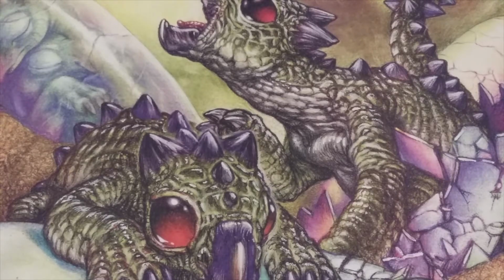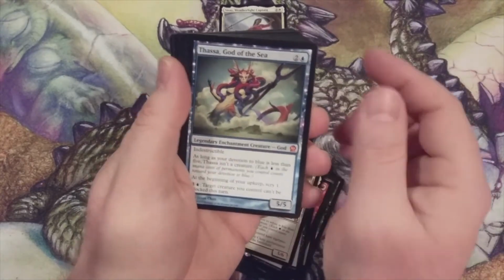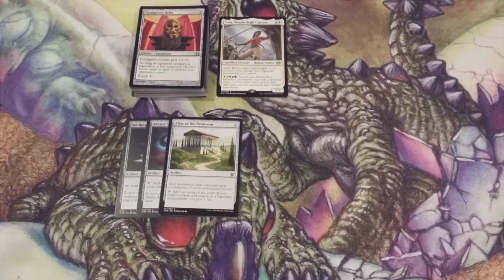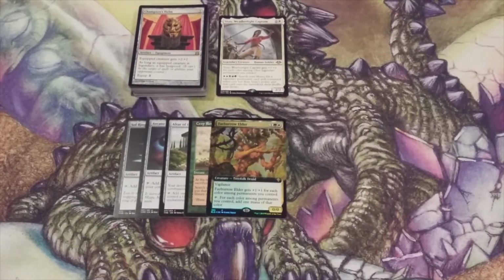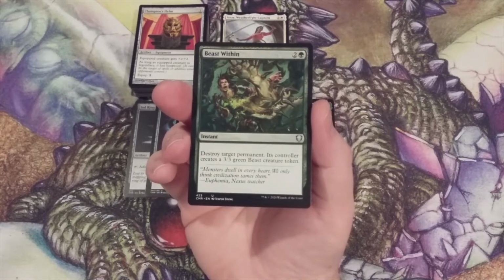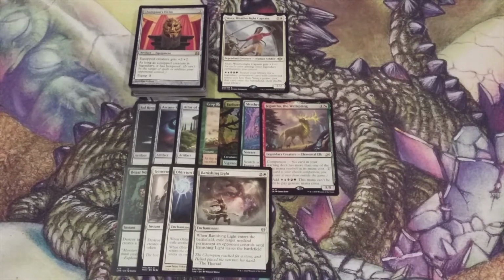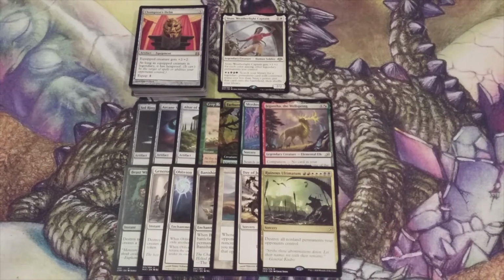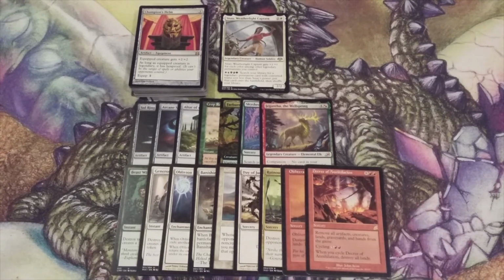MTG Burgeoning Episode 343: Sisay, Weatherlight Captain EDH deck update #5: Ramp & Removal Spells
We continue our Build-A-Deck Tuesday series by adding ramp and removal spells to our Sisay, Weatherlight Captain enchantments matter EDH deck.

MTG Burgeoning’s Sisay, Weatherlight Captain EDH/Commander deck update #2: Enchantment Cycle #1, cards 13-23:

MTG Burgeoning’s Sisay, Weatherlight Captain EDH/Commander deck update #3:  Enchantment Cycle #2, cards 24-37:

MTG Burgeoning’s Sisay, Weatherlight Captain EDH/Commander deck update #4:  Enchantments Matter cards, 38-44:

If our channel averages at least one new subscriber a day during the month of February 2021, then one subscriber will be chosen at random and receive the UNSANCTIONED sealed box series AND five booster packs of UNSTABLE!  Unbelievable!!

Shadowmoor
Innistrad
Scars of Mirrodin

PIONEER SWEET 16
Any subscriber is eligible to participate in the PIONEER SWEET 16.  Watch past PIONEER SWEET 16 winners:

PACK WARS
Become a SUPPORTER ($5 for a month) or a MEMBER ($5 each month) and participate in MTG Burgeoning’s monthly PACK WARS Series:

PIONEER BATTLE ROYAL
Any subscriber is eligible to participate in the PIONEER BATTLE ROYAL.  Watch past PIONEER BATTLE ROYAL winners: